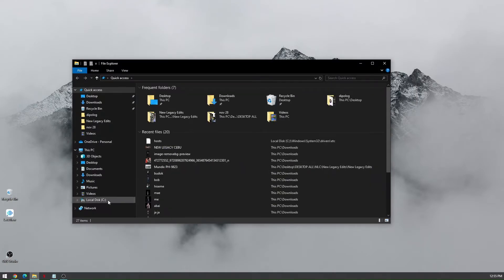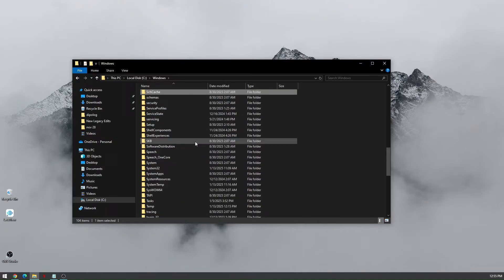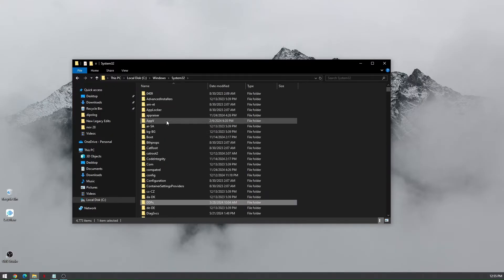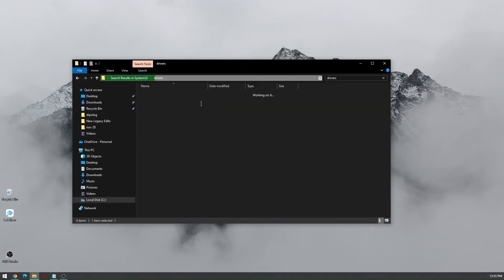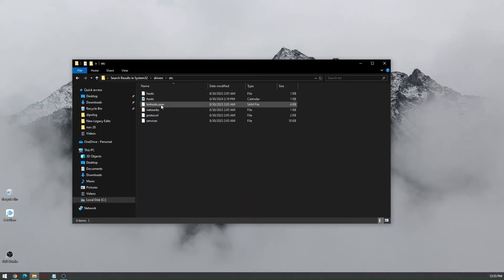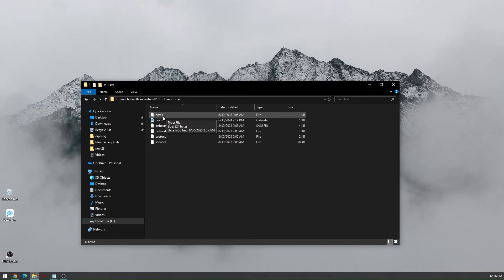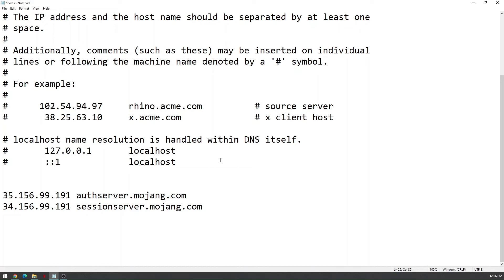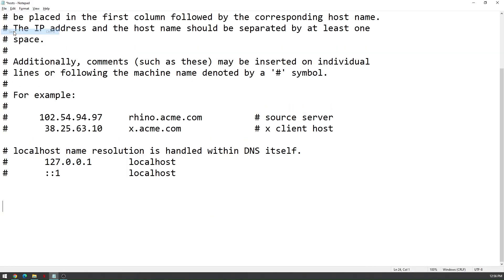HOW TO FIX MINECRAFT AUTHENTICATION ARE CURRENTLY NOT REACHABLE (EASY FIX 2026)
HOW TO FIX MINECRAFT AUTHENTICATION ARE CURRENTLY NOT REACHABLE

In this video, I am going to show you how to fix the "Minecraft authentication are currently not reachable" error in 2026. If you're encountering this issue and unable to log into your Minecraft account, this full guide will walk you through the troubleshooting steps. I will explain common causes of the error, such as server issues, connection problems.